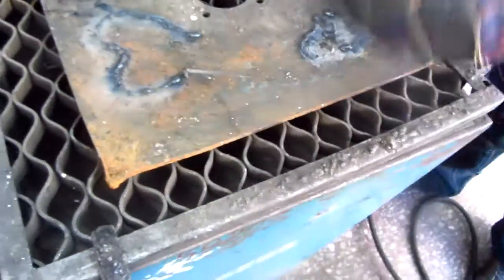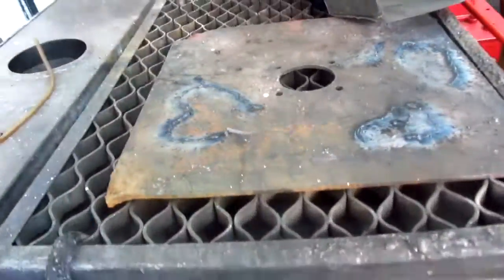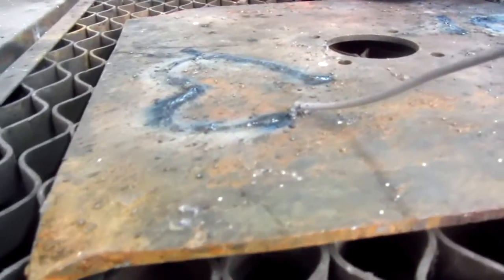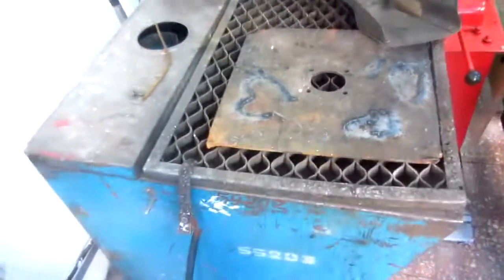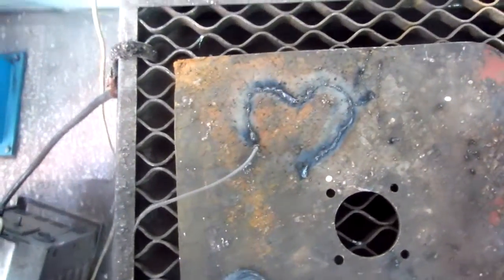Arc (Stick) Welding Fun (44Volts AC)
Shielded metal arc welding (SMAW), or manual metal arc welding (MMA or MMAW), flux shielded arc welding, or informally as stick welding. An electric current is used to strike an arc between the base material and a consumable electrode rod or stick. The electrode rod is made of a material that is compatible with the base material being welded and is covered with a flux that gives off vapors that serve as a shielding gas and provide a layer of slag, both of which protect the weld area from atmospheric contamination. The electrode core itself acts as filler material, making a separate filler unnecessary. The process is very versatile, requiring little operator training and inexpensive equipment.